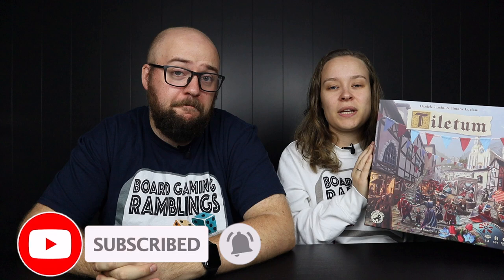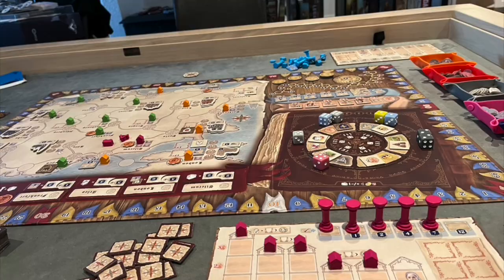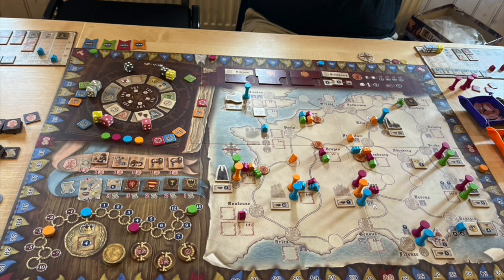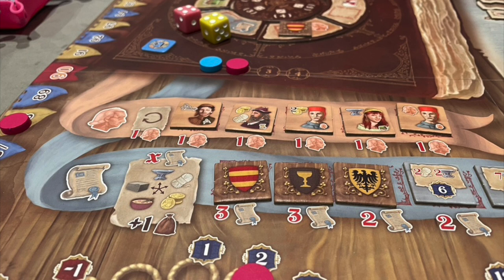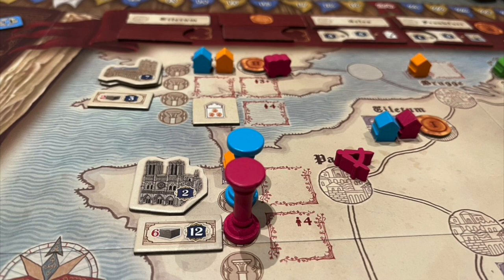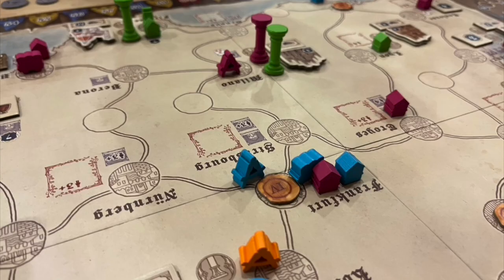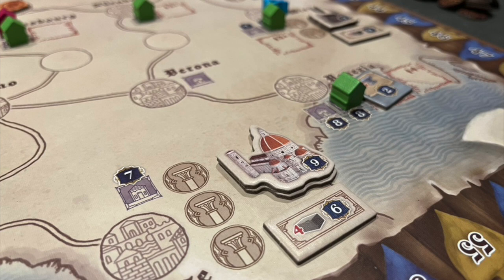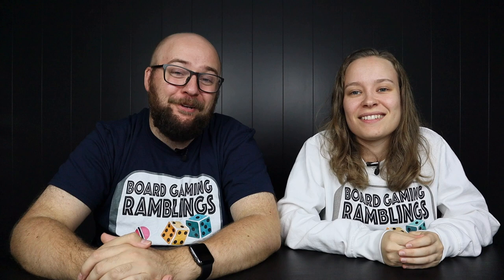Tiletum Review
It's time to take a look at one of the hottest titles of the year, Tiletum!

We are always excited to play any new T games from Board & Dice, and we are a huge fan of most of them. Will this be another huge hit, or will it be one of the few ones we don't love?

Watch the video to hear our thoguhts!

Thank you all so much for watching :D

Timestamps:
Intro: 00:00
Overview: 01:19
Artwork & Components: 03:00
Rulebook & player Aids: 05:38
Playtime & Player Count: 08:06
Gameplay: 10:33
Weight: 23:49
Final Thoughts: 24:54